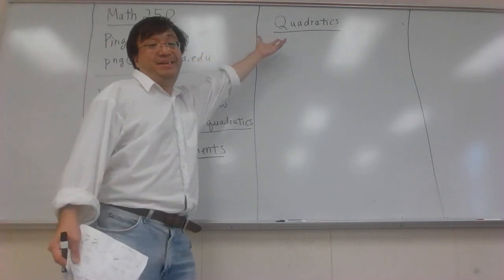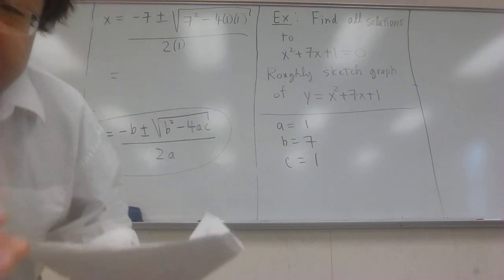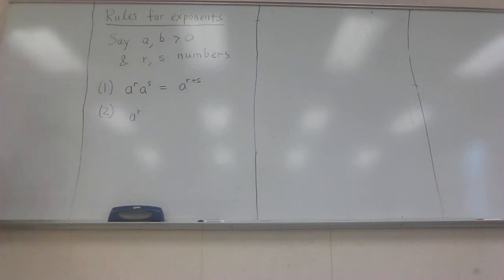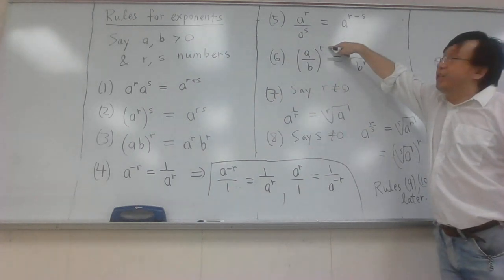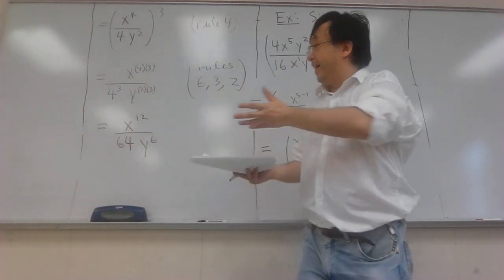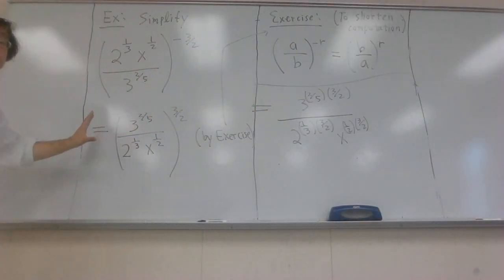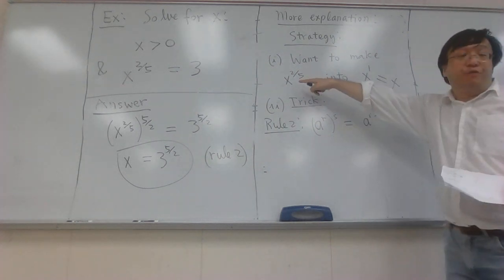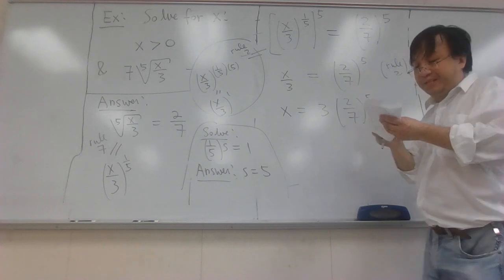Math 250 Lecture, Thurs., Jan. 21, 2021: Quadratics and exponents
This is a very brief review of quadratics followed by a (long) review of exponents. Note that there is a mistake in the last example which is corrected by the end of that example (which is also the end of the lecture).

My experience is that even though knowledge of exponents is a prerequisite for this course, many students need more practice with this.  So  I will email extra practice questions for exponents.  If you have trouble with the exponents questions on the homework, you might want to do the extra practice questions.